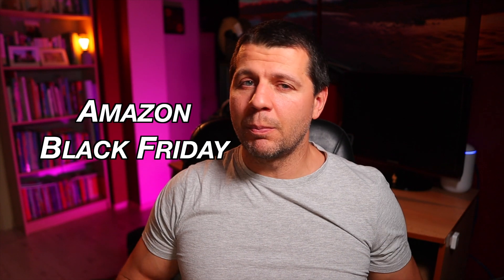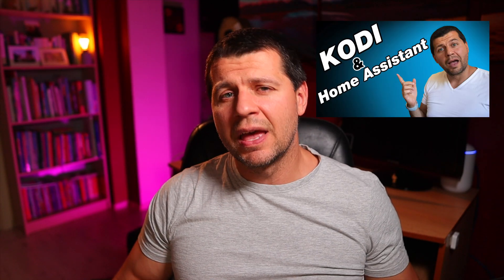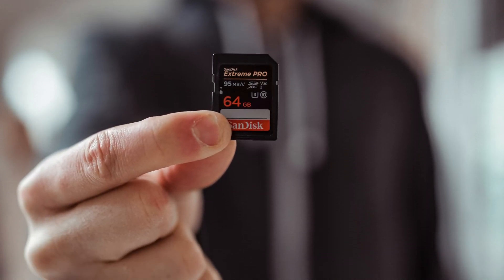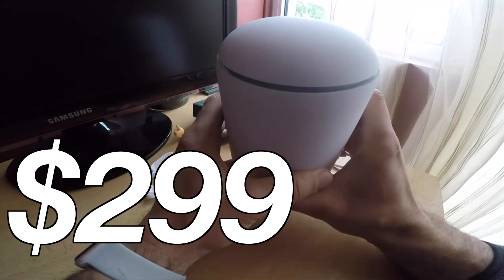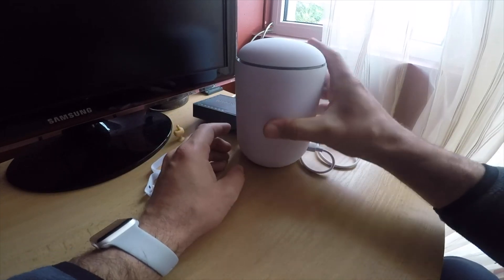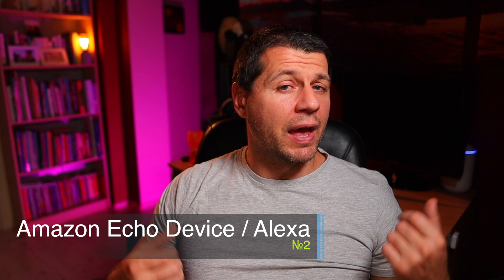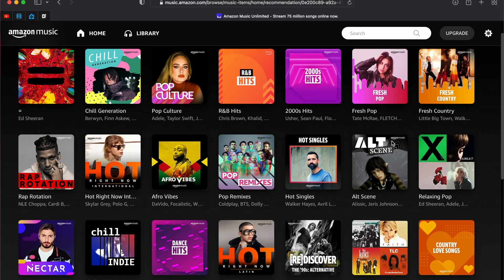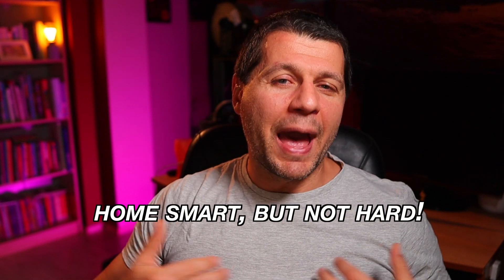TOP5 Amazon Black Friday deals for Smart Home Enthusiasts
This video will be an Amazon BlackFriday deals guide for Smart Home enthusiasts. I will list my top 5 smart home items that I personally use and recommend.

I will not only list 5 smart home items, but I will also point you to some good tutorials about them so you can get the max of your purchases.

ITEM 5 OF MY TOP5 SMART HOME RANKING
-RASPBERRY PI MODELS
Raspberry Pi 4 Model B Quad Core 64 Bit WiFi Bluetooth (4GB)
CanaKit Raspberry Pi 4 8GB Extreme Kit – 128GB Edition (8GB RAM)
Raspberry Pi 400 All-in-One
Raspberry Pi Zero 2 W Basic Starter Kit

Raspberry Pi Pi 4 Case - Red/White
Kingston 16GB microSDHC Canvas Select Plus 100MB/s
Raspberry Pi Sense HAT
5 inch HDMI Touch LCD Display (B) with Bicolor Case Supports mini PC including Raspberry Pi 4 3 2

-RASPBERRY PI 4 COMPATIBLE DEVICES FOR USB BOOT
SSD HP P600, 250GB, USB 3.1
Samsung 860 EVO 500GB 2.5 Inch SATA III Internal SSD
ELUTENG USB3 SATA Adapter 2.5 Inch SATA to USB 3.0

-RASPBERRY PI CAMERAS
Raspberry Pi HQ Camera Module for Raspberry Pi 12.3MP
5MP Camera for Raspberry Pi, 1080P HD OV5647 Camera Module V1

ITEM 4 OF MY TOP5 SMART HOME RANKING
Ubiquiti UniFi Dream Machine (UDM)

ITEM 2 OF MY TOP5 SMART HOME RANKING
Echo Dot (4th Gen) bundle with Sengled Bluetooth bulb
Echo (4th Gen)
All-new Echo Show 5 (2nd Gen, 2021 release)
Amazon Prime
Amazon Music

Bitcoin – 1GnUtPEXaeCUVWdJxCfDaKkvcwf247akva

► TIME TABLE
00:00 What is this video about?
00:46 Item 5 of my TOP5 Smart Home ranking during Black Friday
04:03 Item 4 of my TOP5 Smart Home ranking during Black Friday
06:17 Item 3 of my TOP5 Smart Home ranking during Black Friday
06:59 Item 2 of my TOP5 Smart Home ranking during Black Friday
08:09 Item 1 of my TOP5 Smart Home ranking during Black Friday